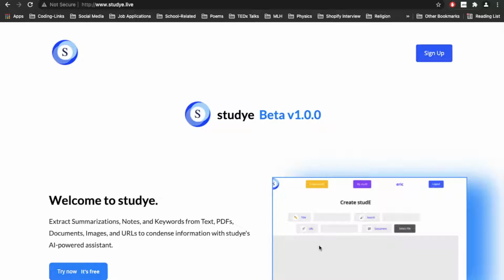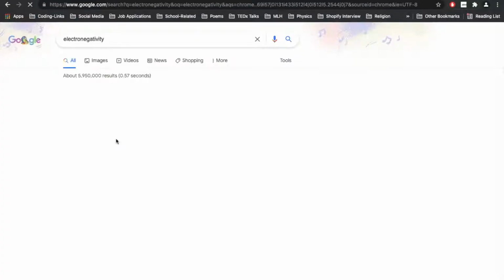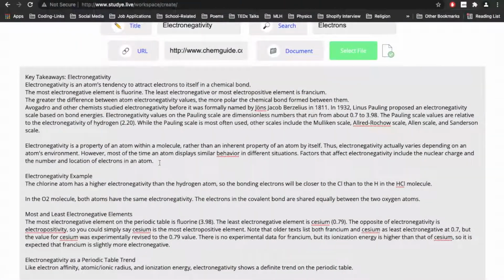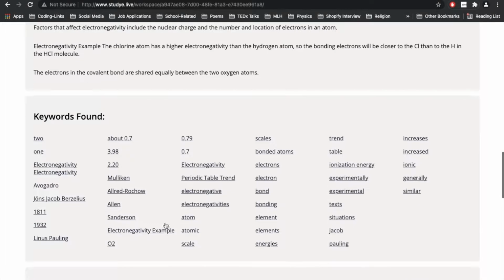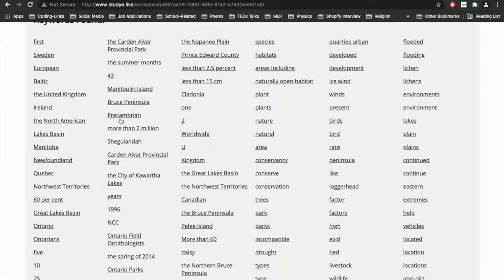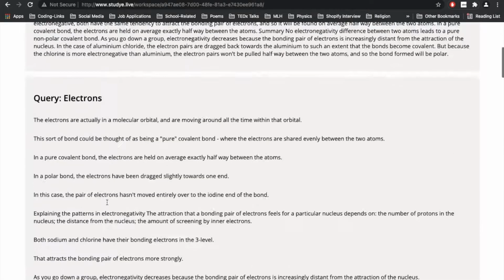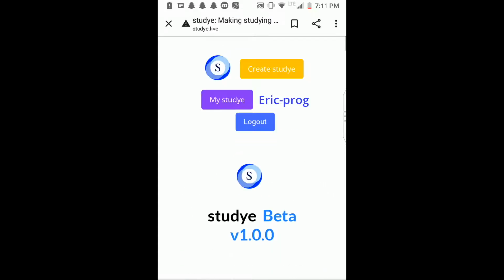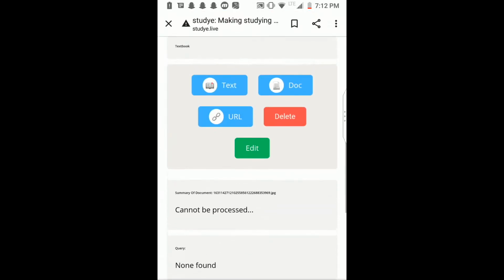studye demo!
A demo for studye!